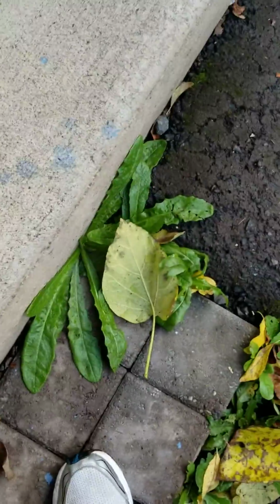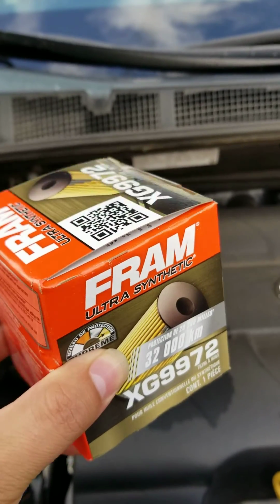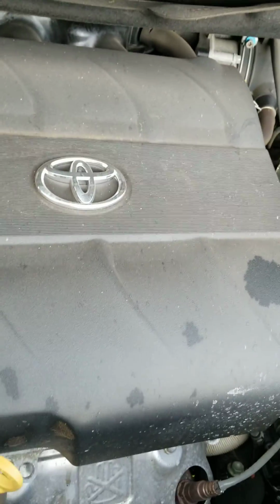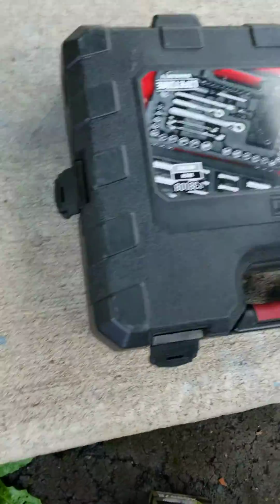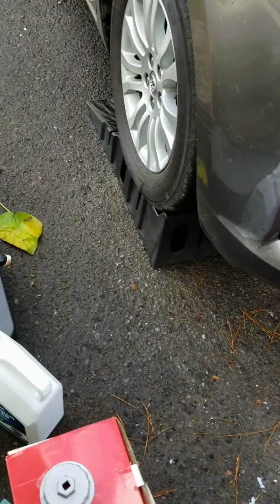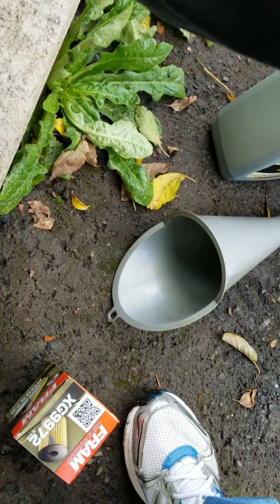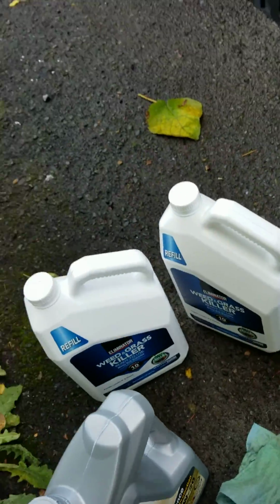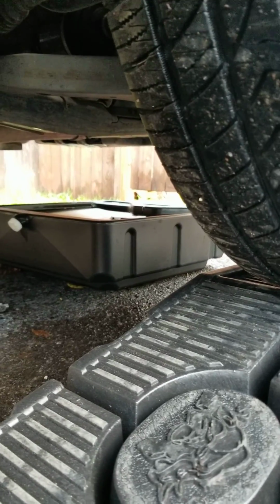2014 Toyota Sienna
Oil change second video